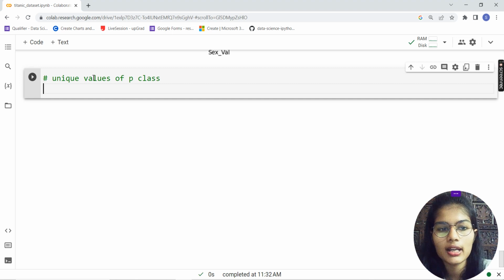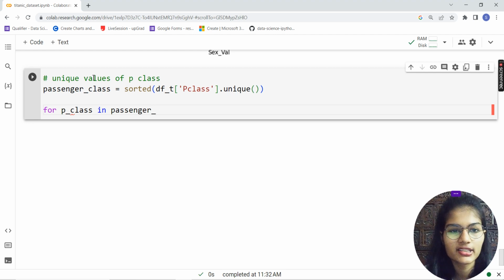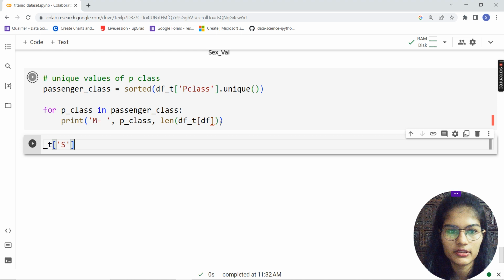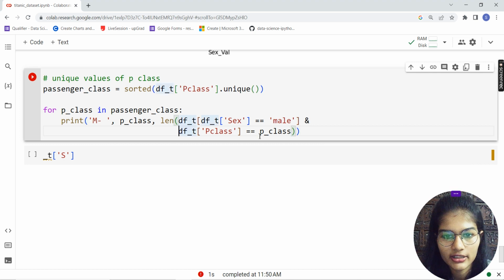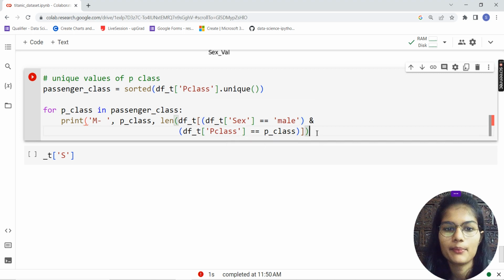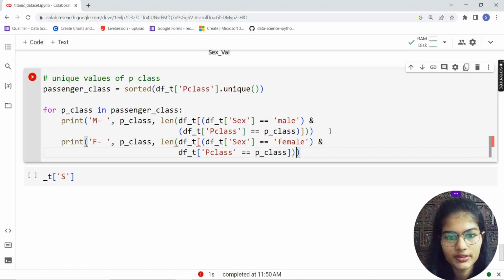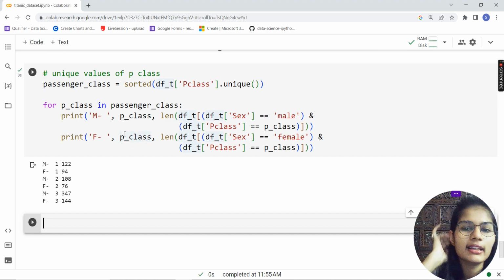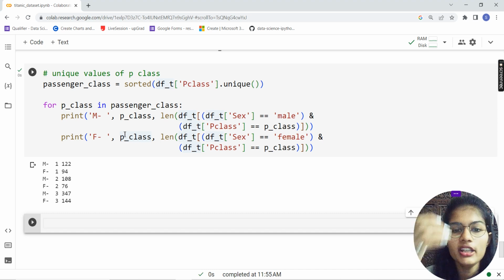Data Analysis on Titanic : Feature - survive familysize class | Part 20 | Python | Shambhavi gupta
Hey everyone, In this video I have taught about Data Analysis on Titanic : Feature - survive familysize class using Python. I Have tried my best to teach in the simplest and beginner friendly manner so that you can grasp all concepts clearly and easily.